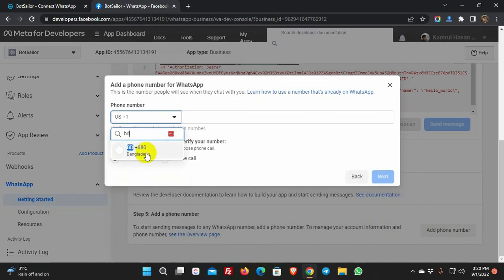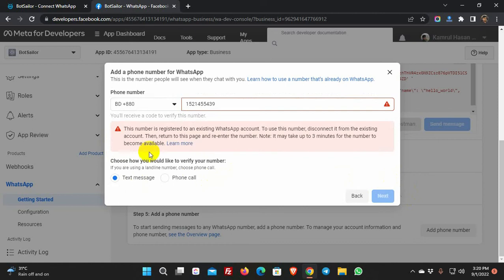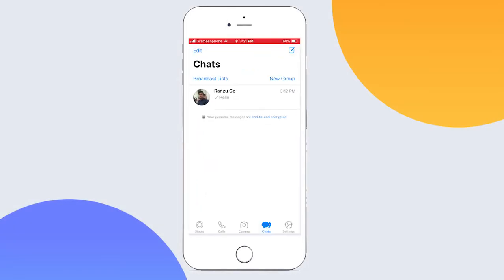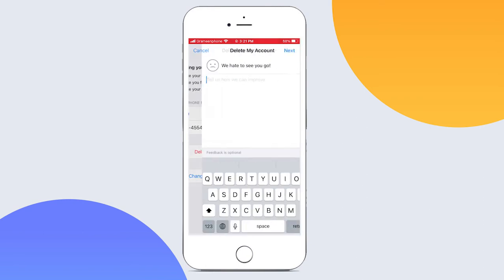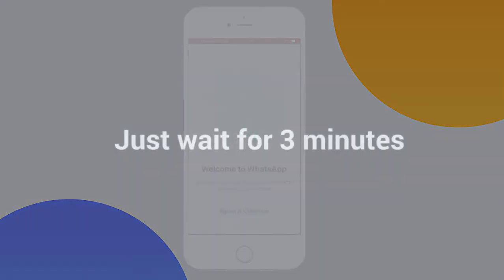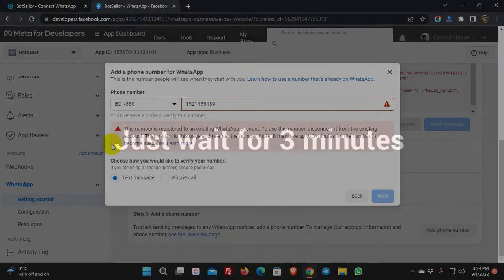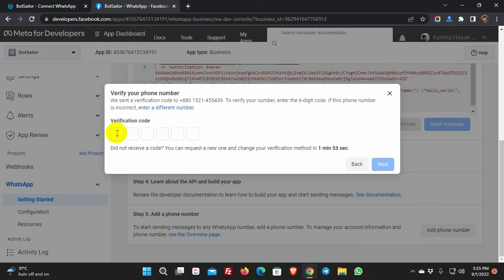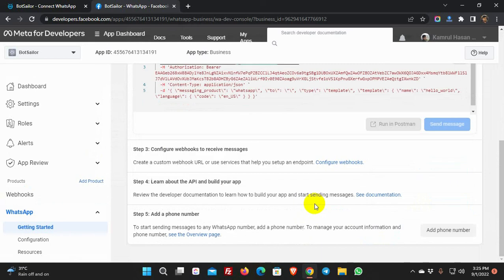How to Migrate your existing whatsapp number to WhatsApp Business Account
Get free access to the BotSailor and enjoy free Telegram and WhatsApp Bot marketing for your business: